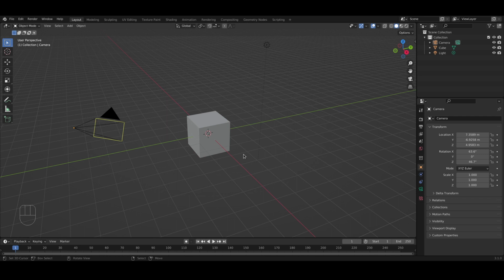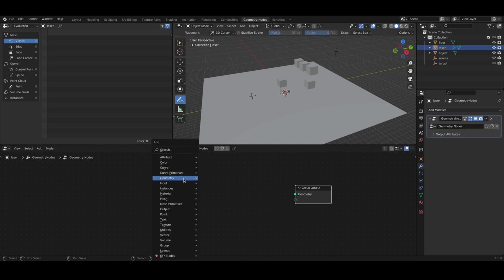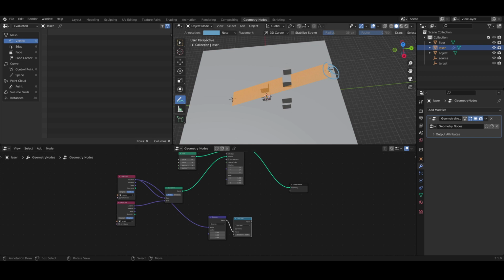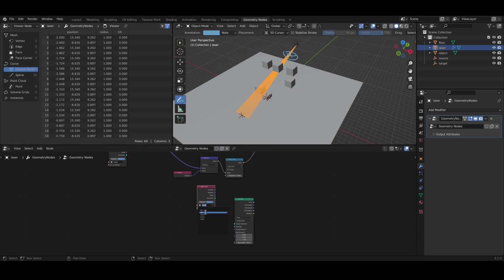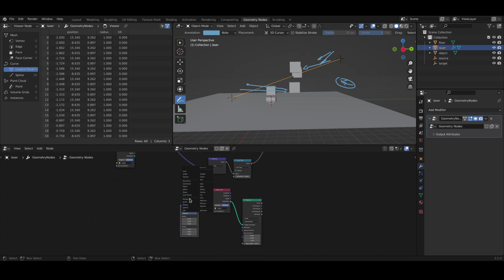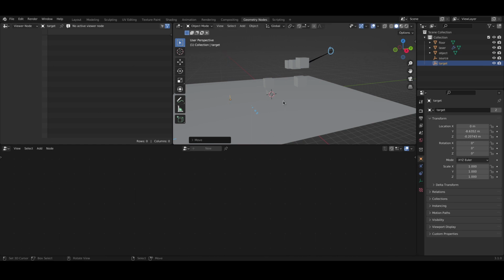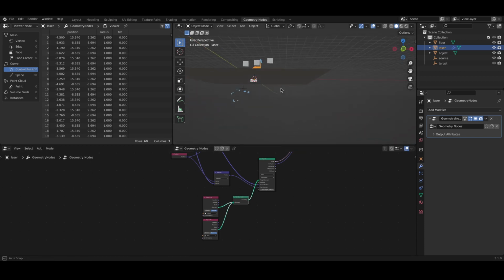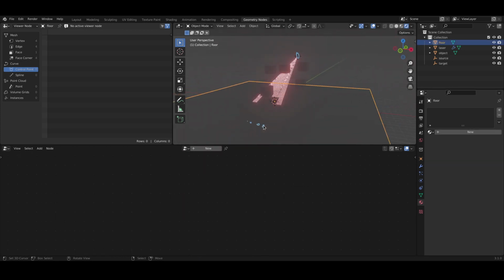Lasers with geometry nodes - Eevee [Blender 3.1]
Song: Cancion Sintecta

Not all symbols might be readable due to compression; I need to streamline my workflow.